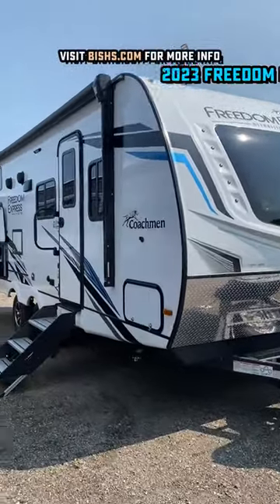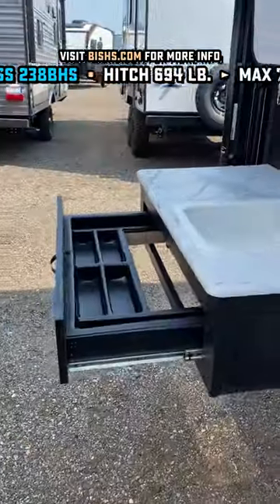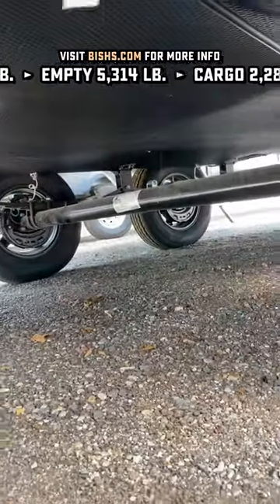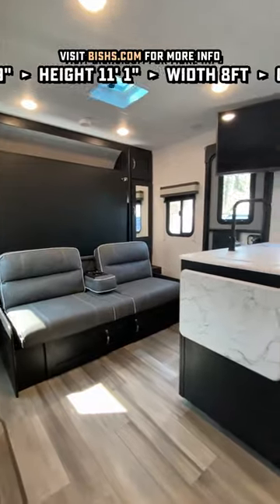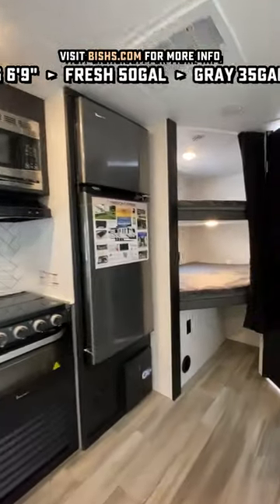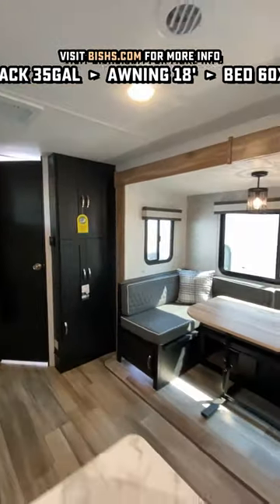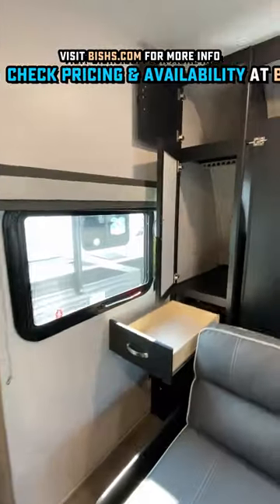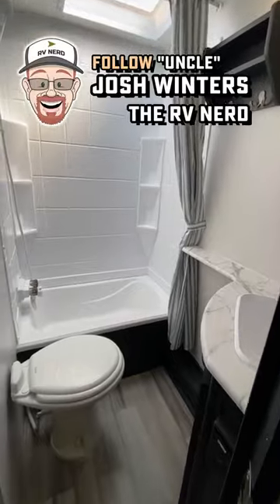32ft of RV in only 26ft TOTAL Length! 238BHS rv camping #2023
New 2023 Freedom Express 238BHS Murphy Bed Azdel Ultralite Bunkhouse Travel Trailer with Camp Kitchen by Coachmen RV

It's HARD to find an 80" long true queen sized bed in a murphy layout but Coachmen's Freedom Express travel trailers made it happen! This model manages to come in UNDER 26ft total while providing sleeping for 5-8 (if doubled up) with carpetless/ventless flooring, a taller ceiling, and great camp kitchen with real draining sink!!

Weights & Measures
Width 8ft
Ceiling 6'9"
Fresh 50gal
Gray 35gal
Black 35gal
Awning 18'
Bed 60x80"